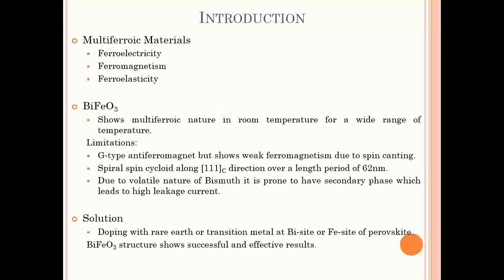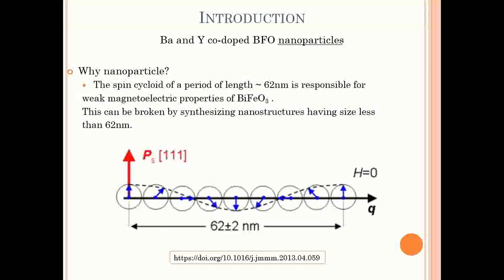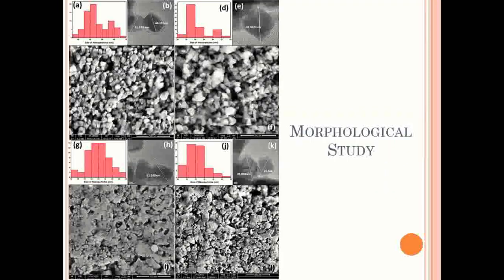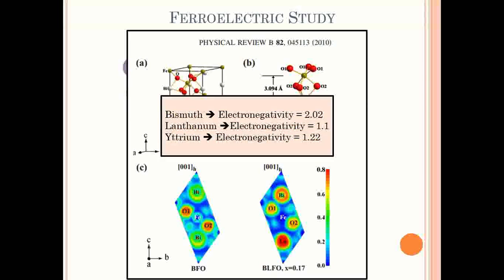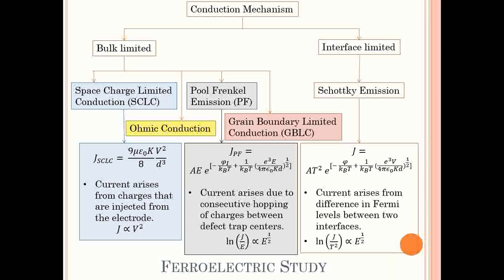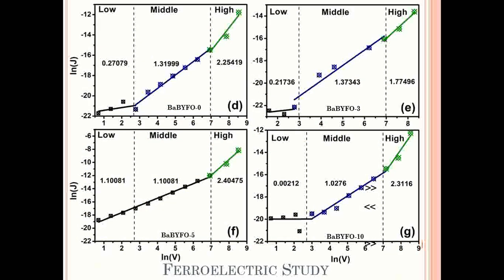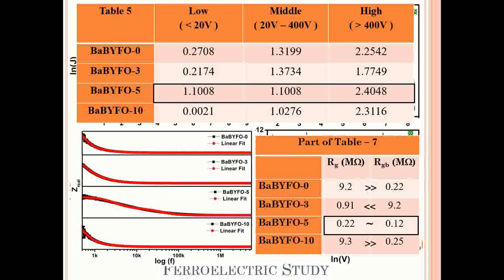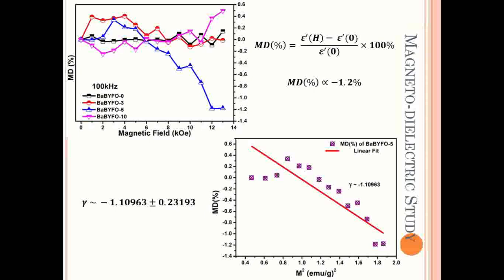Swarnali Hait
Magnetoelectric properties of Ba and Y co-doped Bismuth Ferrite
Nanoparticles